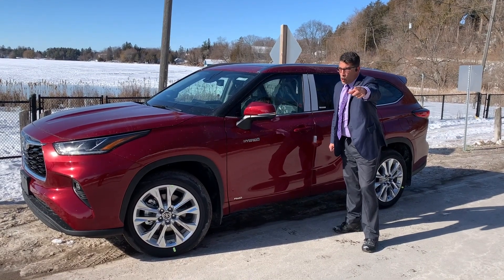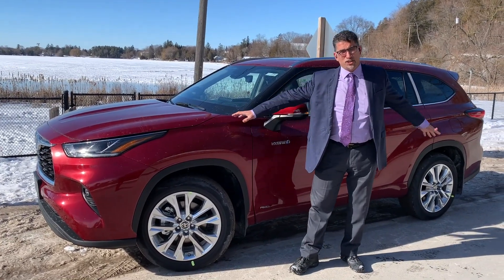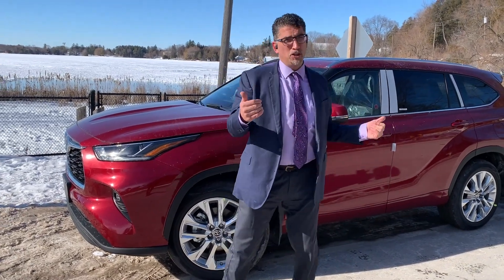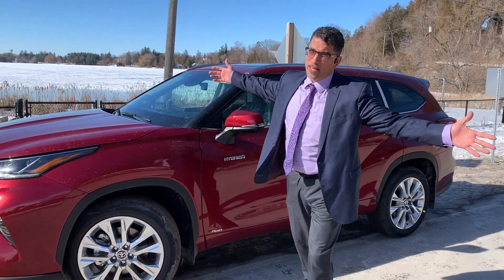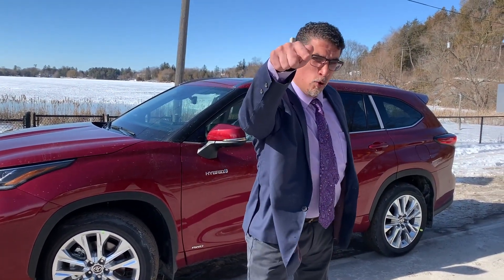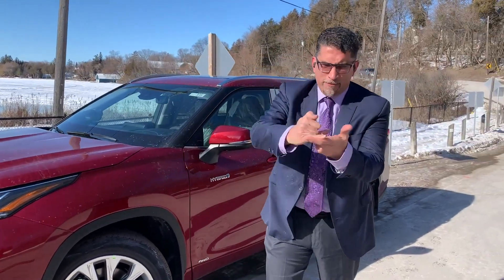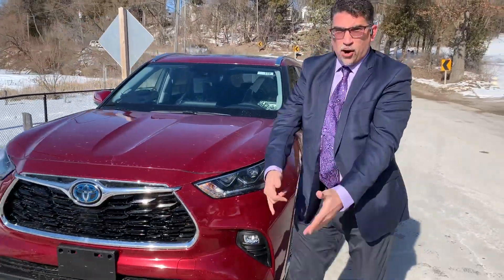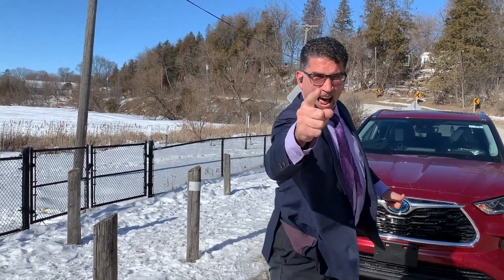New Red 2021 Toyota Highlander Hybrid Limited For Sale in Whitchurch-Stouffville, Ontario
Toyota’s renowned self-charging gas and electric Hybrid powertrain is standard on all Highlander Hybrid models. It includes advanced features like regenerative braking to recapture energy so you never have to plug in, while delivering a robust 243 Net Horsepower. Recognized as the most fuel-efficient conventional standard SUV for 2020*, it also helps you do more with less. In short, it’s the no compromise family SUV.

New Exterior Design
Express yourself. Lower and wider, and with a newly sculpted exterior, the 2021 Highlander features a more powerful stance fused with a more sophisticated attitude. While its design will turn heads, it also delivers greater aerodynamic efficiency for enhanced vehicle stability.

Seating for 7 or 8
The 2021 Highlander is as flexible as you need it to be. XSE and Platinum models offer seating for 7 with 2nd row Captain’s Chairs – heated on the Platinum. All other models comfortably seat 8 courtesy of a 2nd row bench. Large rear doors provide easy access to the 3rd row. Three-zone climate control lets everyone set their own comfort zone.

Driver Focused
A modern realm filled with luxurious touches, like standard 8-way power adjustable and heated driver’s seat, Highlander is your command centre. The intuitive central console puts controls close at hand. Available features, like Qi wireless charging, 10" head up display, and LED ambient lighting put you in charge while making you wish the journey would never end.

Versatile Cargo Area
With 60/40 split fold-flat 3rd row seats, and fold-flat 2nd row seats, the 2021 Highlander offers plenty of room for cargo, so you can carry what you need for wherever you are going. The available hands-free power liftgate makes loading up and loading out even easier.

1288 Millard St.
Whitchurch-Stouffville, ON
L4A 0W7